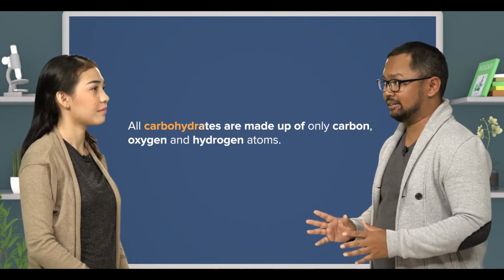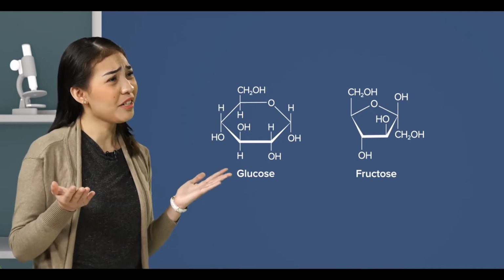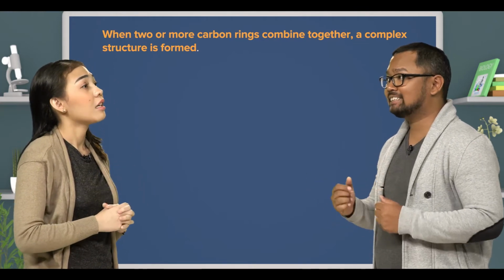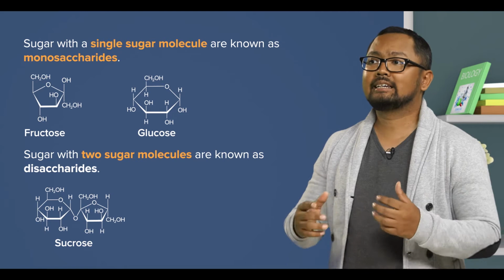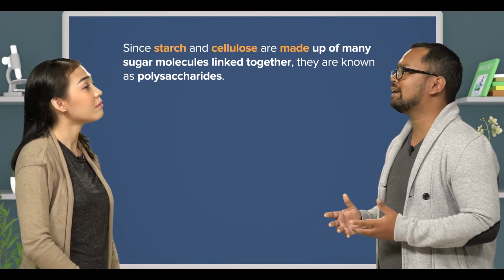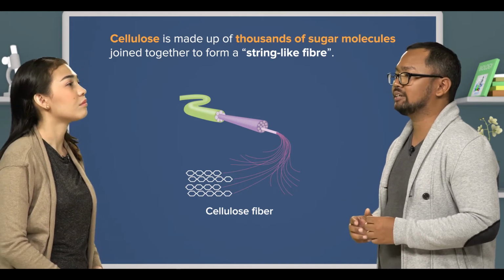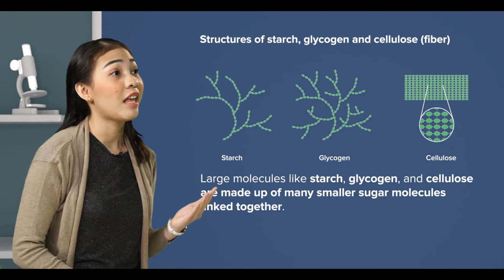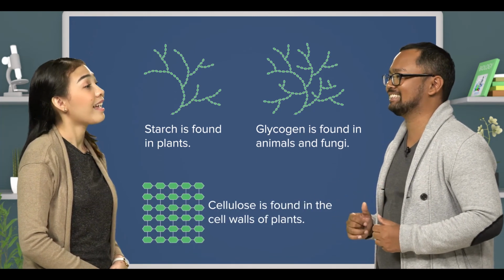4.01 Biological molecules (Core) | Cambridge IGCSE Biology | GCSE O Level | My Second Teacher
Learn to:
List the chemical elements that make up: – carbohydrates – fats – proteins •• State that large molecules are made from smaller molecules, limited to: – starch and glycogen from glucose – cellulose from glucose – proteins from amino acids – fats and oils from fatty acids and glycerol
•• Describe the use of: – iodine solution to test for starch – Benedict’s solution to test for reducing sugars – biuret test for proteins – ethanol emulsion test for fats and oils – DCPIP test for vitamin C State that water is important as a solvent.

for full video lessons on Upper Secondary Physics, Chemistry, Biology and Mathematics, practice questions, marking schemes, Kahoot! quizzes, and worked examples!